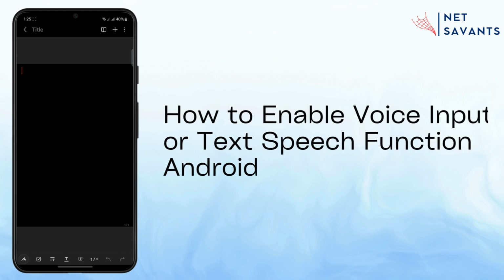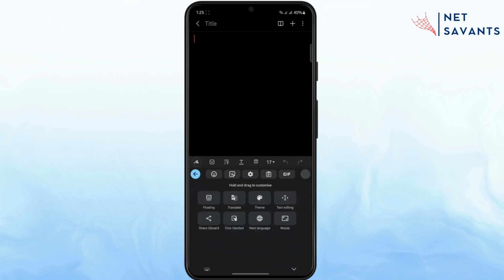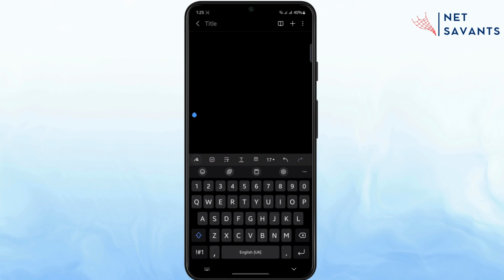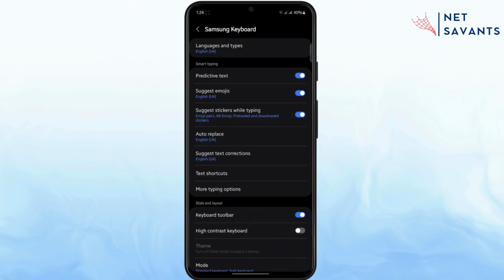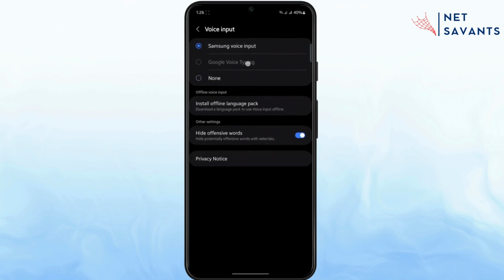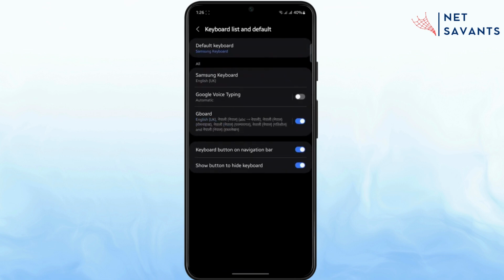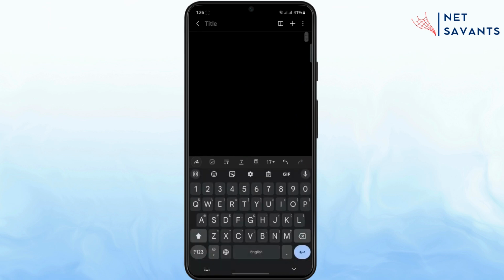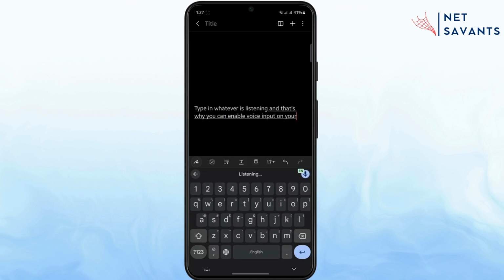How to Enable Voice Input or Text Speech Function Android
Learn how to easily enable voice input or text speech function on your Android device in this comprehensive tutorial. Whether you want to enhance accessibility or simplify your typing experience, we’ve got you covered!

In this video, you’ll discover how to enable voice input on Android, configure text-to-speech settings, and utilize the speech-to-text feature effectively.

Timestamps:-
0:00 Introduction
0:25 Step 1: Accessing Voice Input Settings
0:50 Step 2: Configuring Text-to-Speech
1:10 Step 3: Using Voice Commands